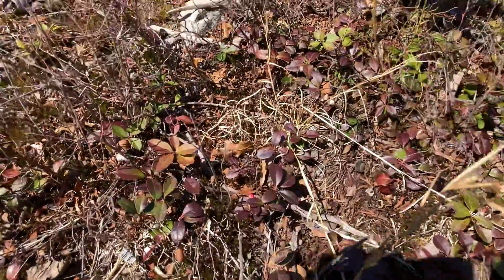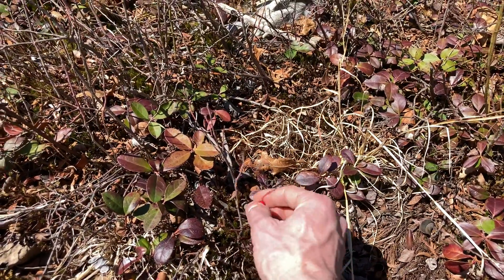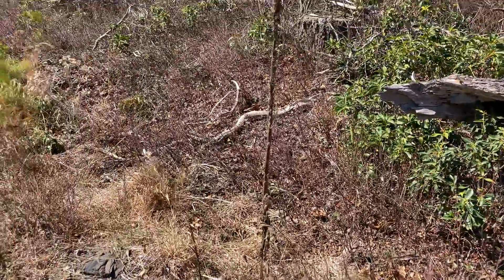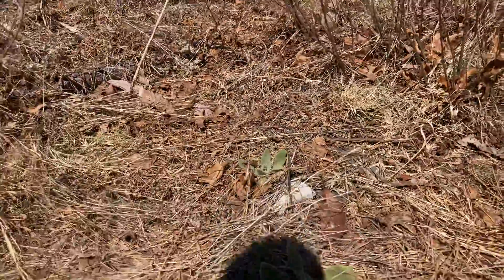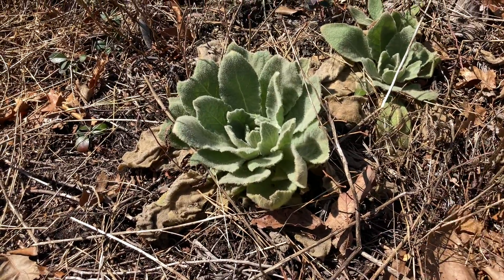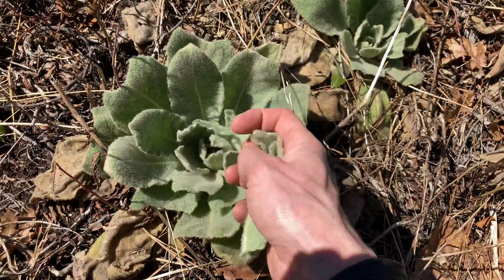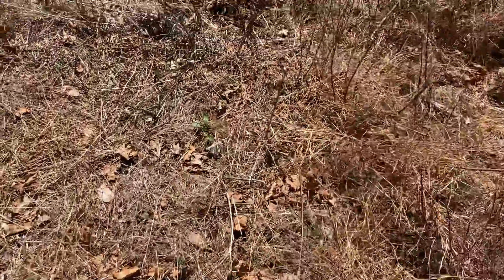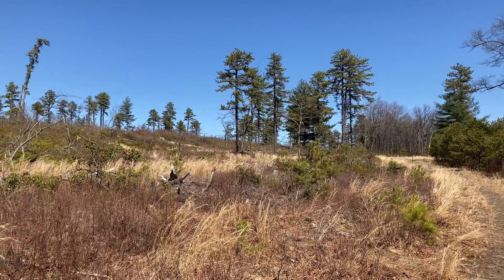Wild medicine in the woods mullein & tea berry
Just a random video to give you some uses out of wild plant, I have used both of them you can do your own research but I haven’t had any trouble with them